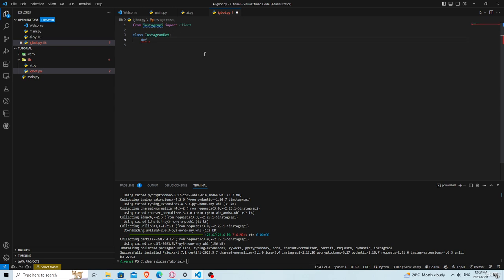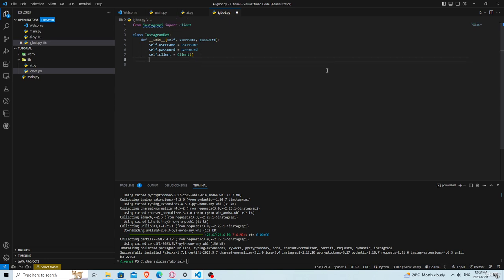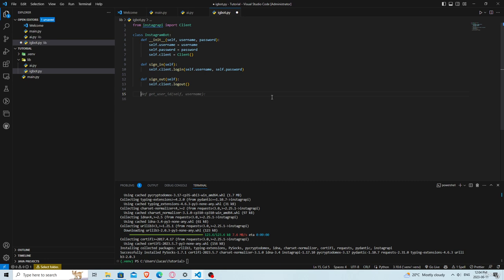AI Instagram Bot: Building the Core Class (Python)